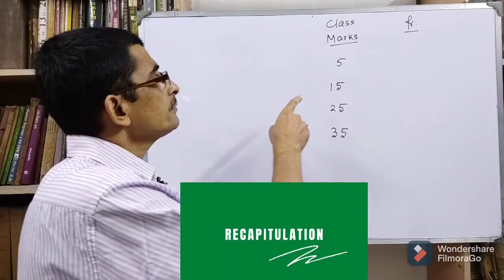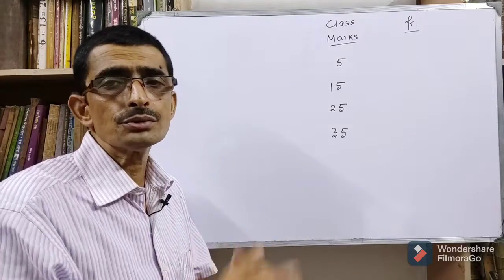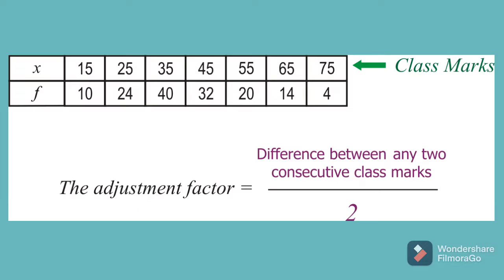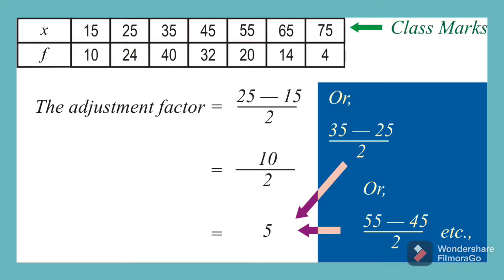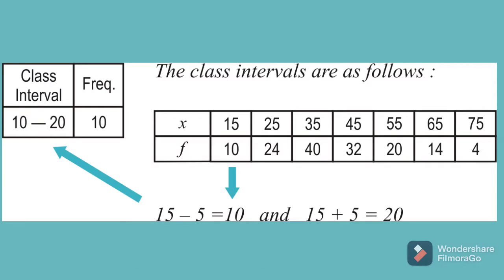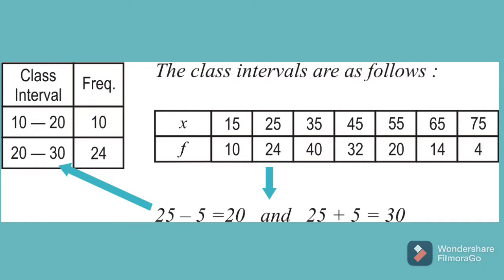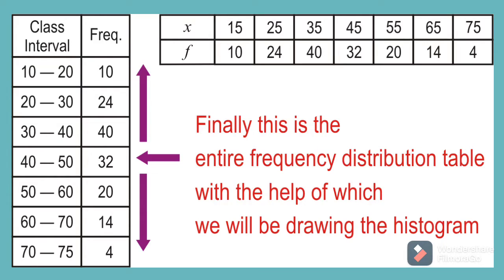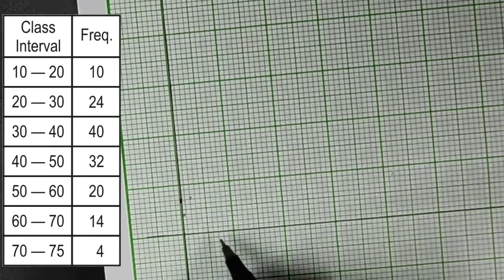How to draw a histogram Part 3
This video explains in simple language how to draw a histogram in simple way. It tells not to memorize but to understand the process to represent statistical data by means of histogram. It tells how construct histogram on a graph paper, i.e., how to graphing a histogram.

This is the Part-3 of the series three videos on histogram. Students are advised to watch the other two parts too, to have a clear idea as they take the students into depth of the conception through the videos with the help of three typical problems.